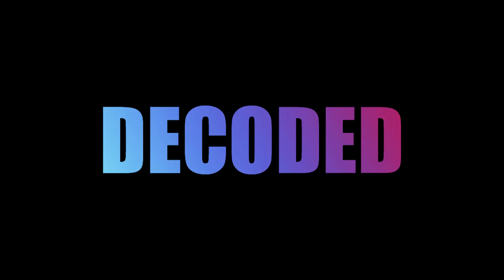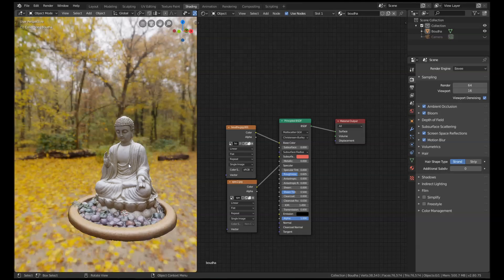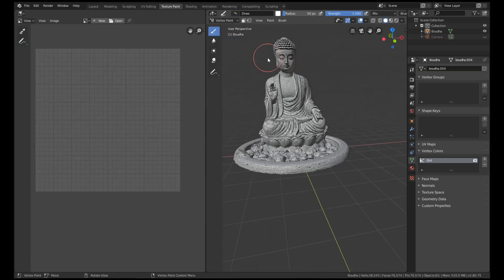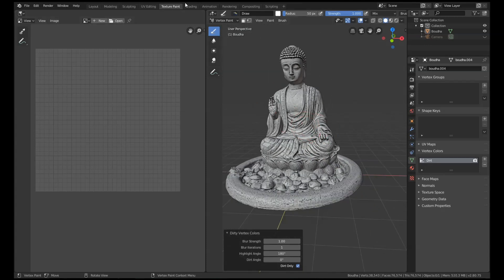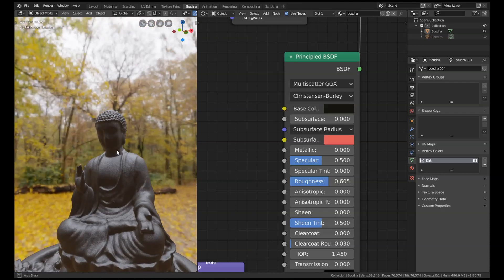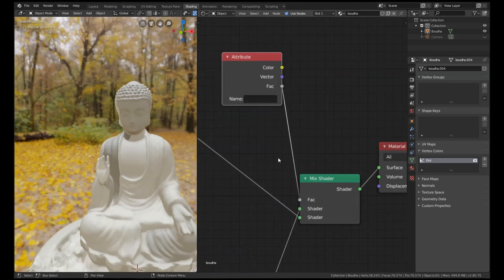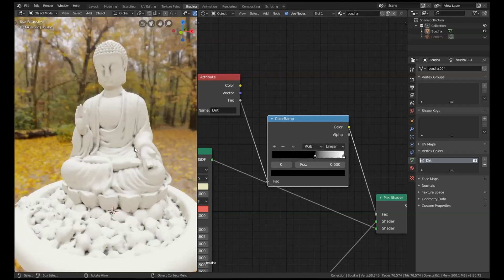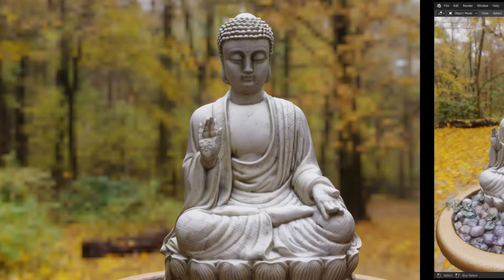Blender Tutorial: Level Up Your Realism In Five Minutes With Cavity Maps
Quickly add realism to your Blender renders with automatic cavity maps.

My Gear -
(Camera) Canon M50
(Processor) Ryzen 2700x processor
(RAM) Gammix 3000 MHz (I have two of these)
(Motherboard) Asrock B450 pro4 Motherboard